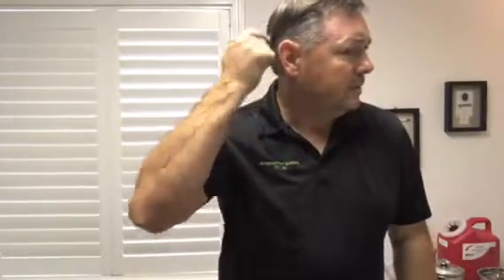Lance Lee Acupuncture l Acupunture and Children l Hobbs NM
Kids, like adults, can experience the tensions of life. Because kids are naturally sensitive and just big spheres of energy. They can become easily stressed out when hungry, tired, frustrated, or over stimulated. On the other hand, they love experiencing and learning in life. It’s just they have a lower tolerance for the stressors of everyday life. This is why simple things like naps, playing outside, or a snack can restore some balance.

When kids are having trouble regulating their emotions or dealing with all the things that are bombarding them. Symptoms such as crying spells, tantrums, sleeping issues, nightmares, irritability, and agitation can occur. This can be due to the changes in all of their bodies systems that are happening rapidly. Coupled with peer pressure, rules at home and school, wanting to please people, wanting to be independent, maybe fears of separation from family. No wonder kids lose the capacity to deal with life.

What can we do?

Chinese Herbal Medicine
There are some excellent herbal remedies that can help kids maintain balanced emotions, and help with sleeping. A lot of these remedies are premade and don’t taste to bad. They are safe, and don’t have sedative effects.

Acupuncture
Acupuncture is great for regulating and calming the nervous system. The stimulus from acupuncture needling creates a cascade of signaling throughout the body. Its effects are gentle, and you would be surprised that a lot of kids are not scared to try this modality.

Acupressure
This is a great tool you can use anytime and anywhere. Just watch the video below that accompanies this article for the locations of the points to use. Use frequently for best results, kids can learn this and use on themselves whenever they need to.

Nutrition
Make sure diet has adequate amounts of calcium and magnesium.
Make sure diet contains complex carbohydrates such as fresh fruits & vegetables, and whole grains.
Eat cold water fish like tuna & salmon.
Eliminate from the diet: sugar, candy, junk food, fried foods, & carbonated drinks.
Avoid foods with artificial coloring & flavoring.

In General
Just let kids be bored for a change. When was the last time you heard that from your kids? Most kids nowadays are under constant stimulation from phones, TV, radio, video games, and other activities. What this seems to hurt is creativity. If you never give your body any downtime from stimulation it never has a chance to have any creative thoughts. So, try letting your kids be bored, the results might surprise you.